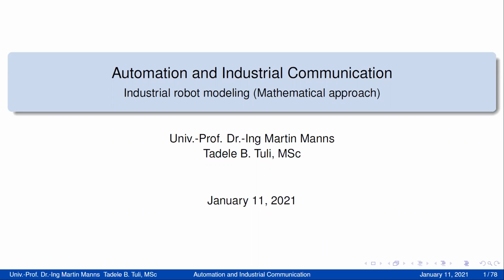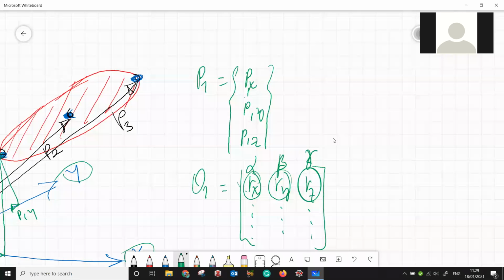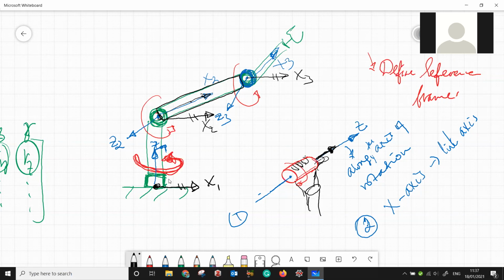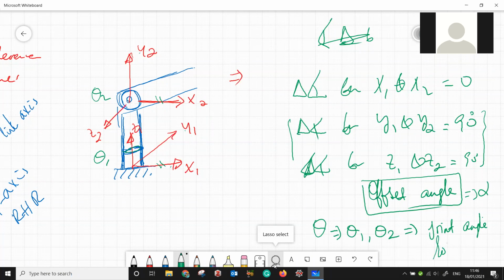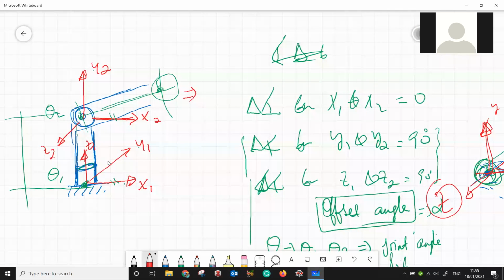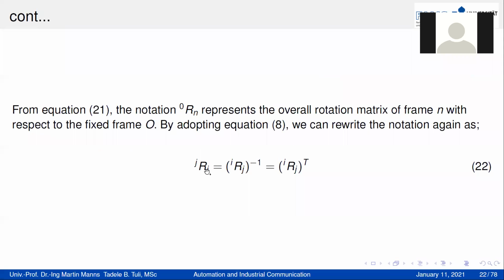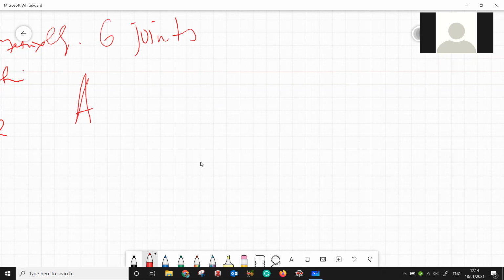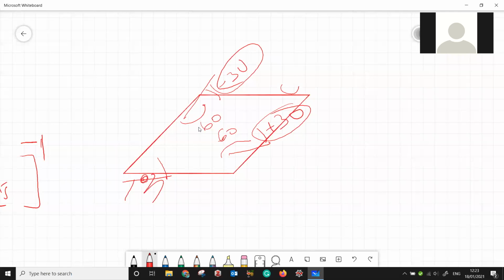Robot modeling: Mathematical approach (kinematics)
Part of Automation and Industrial Communication for M.Sc. Mechatronics Engineering, at the University of Siegen , Germany. Lecture: Tadele Belay Tuli